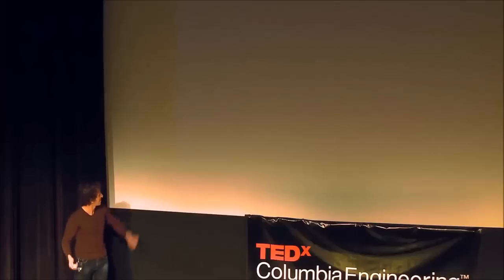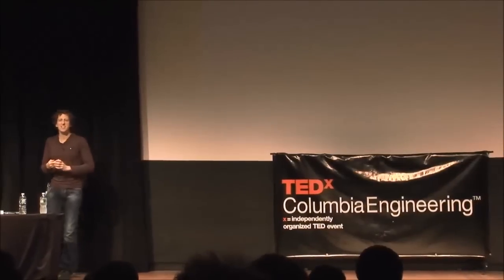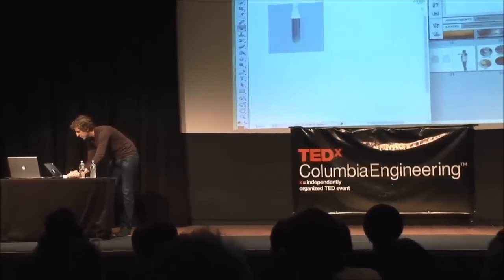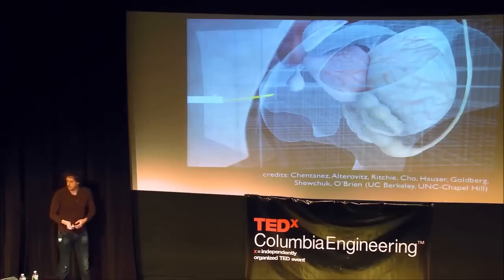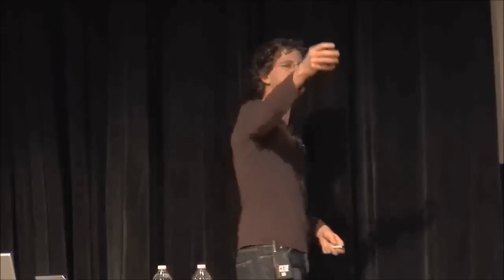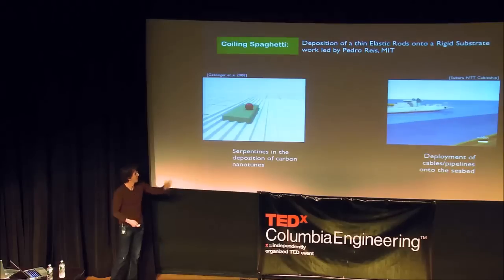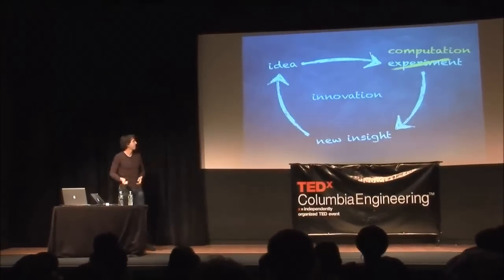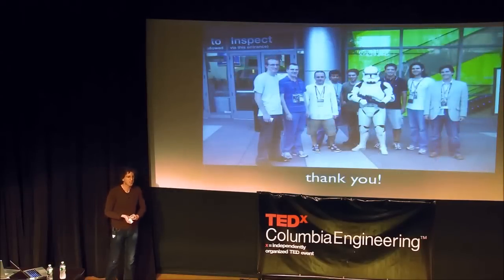Computing Motion: Eitan Grinspun at TEDxColumbiaEngineering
Eitan Grinspun is Associate Professor of Computer Science at Columbia University in the City of New York. He was Professeur d'Université Invité at l'Université Pierre et Marie Curie in 2009, a Research Scientist at the Courant Institute of Mathematical Sciences from 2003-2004, a graduate student at the California Institute of Technology from 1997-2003, and an Engineering Science undergraduate at the University of Toronto. He was an NVIDIA Fellow in 2001, an Everhart Distinguished Lecturer in 2003, an NSF CAREER Award recipient in 2007, is currently an Alfred P. Sloan Research Fellow, and one of Popular Science magazine's 2011 "Brilliant Ten." The simulation technologies developed by Grinspun's group are seen in blockbuster movies from the major studios and experienced in consumer products such as Adobe Photoshop and Illustrator.